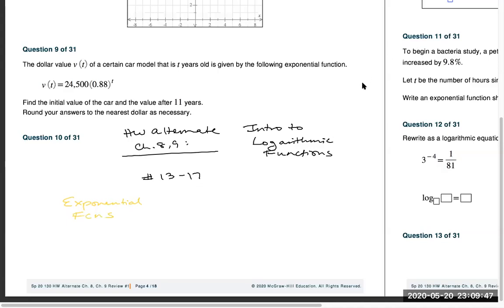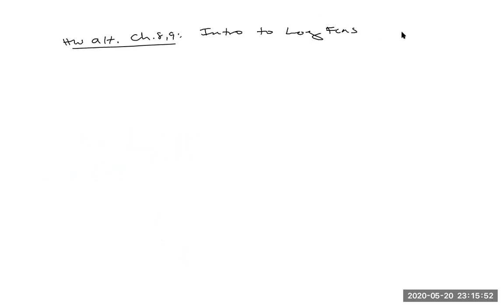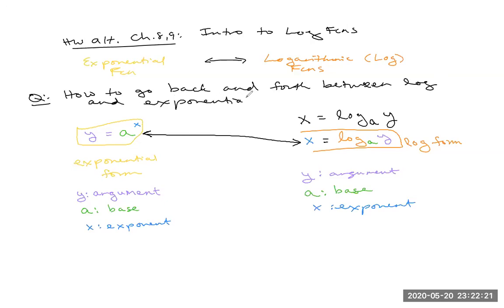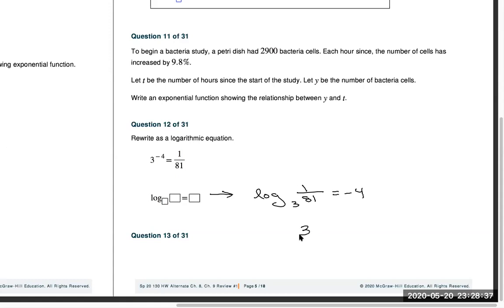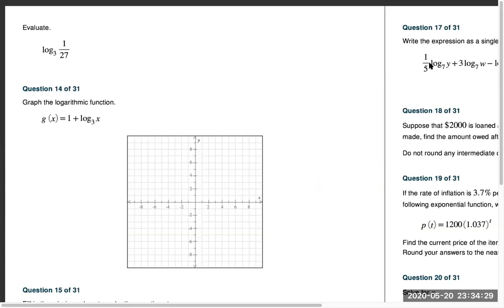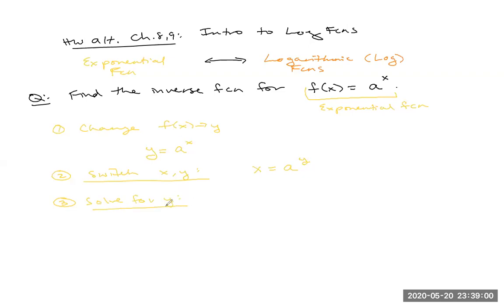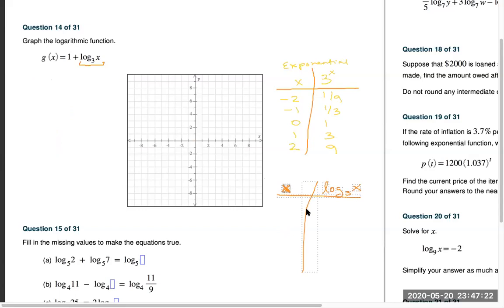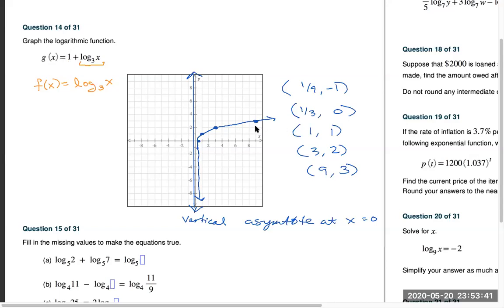Math 130 HW Alternate Ch 8, 9 Pt. 5: Intro to Logarithmic Functions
In this video, I cover problems #12-14.  Includes lecture on the introduction into logarithmic (log) functions.